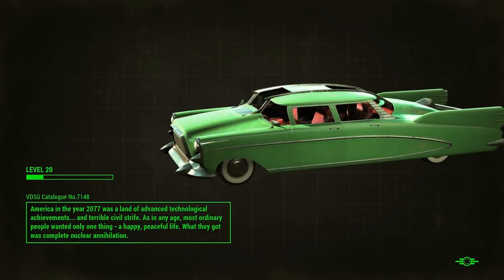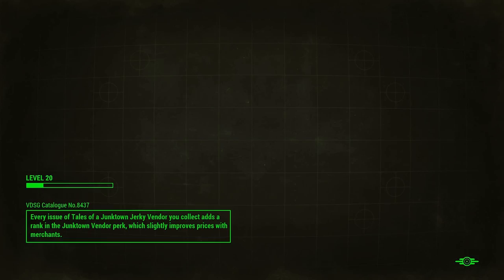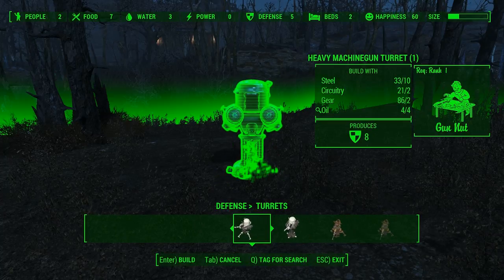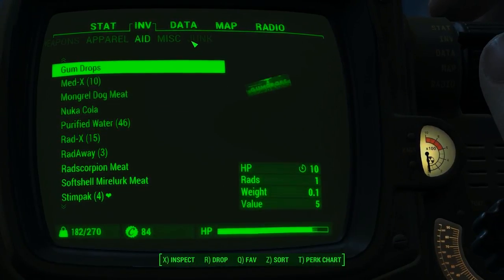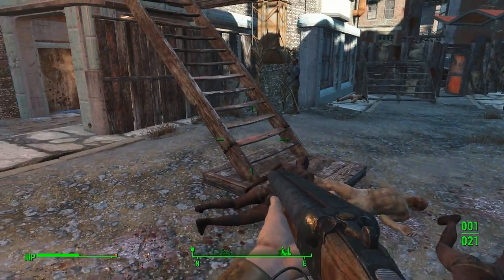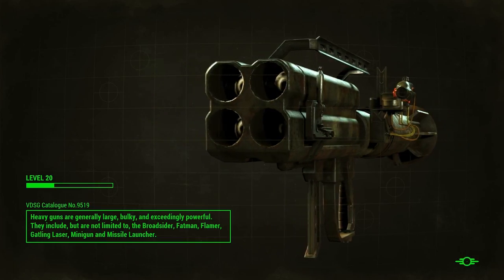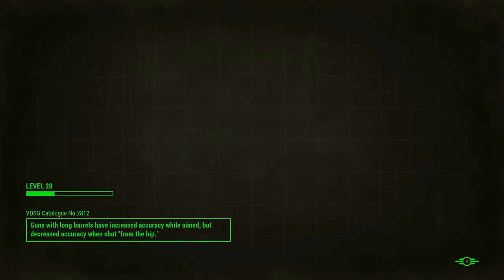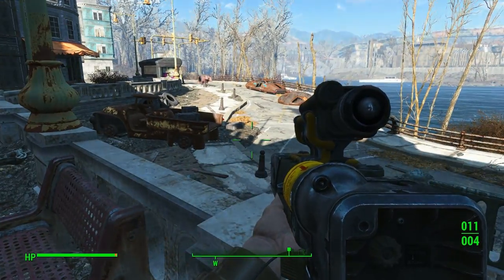Let's Play Fallout 4: Store/Mime Glitch Plus I score a Touchdown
You get the "Touchdown" achievement by catching a certain special something--usually from a Supermutant.

Rah Rah Rhee!! Kick 'em in the knee!!!

Rha Rha Rass!!! *foom*

More interesting than that, I tried to set up an emporium, and turned one of my settlers into a mime. Somehow the settler interacted with the store before I placed it, with really funny results.